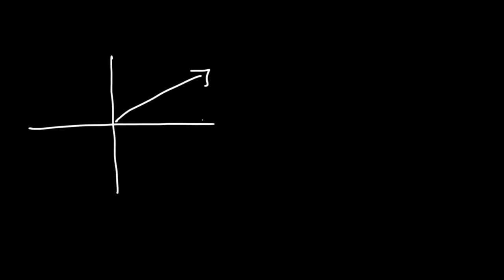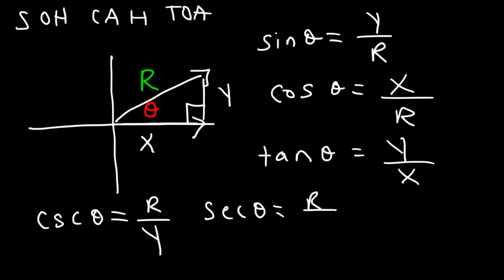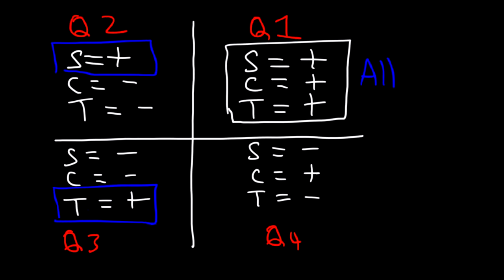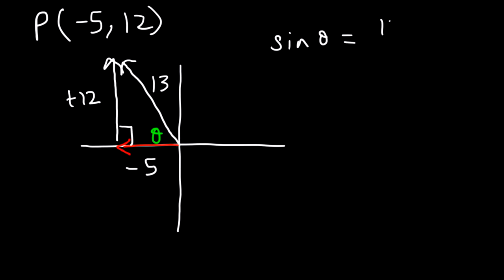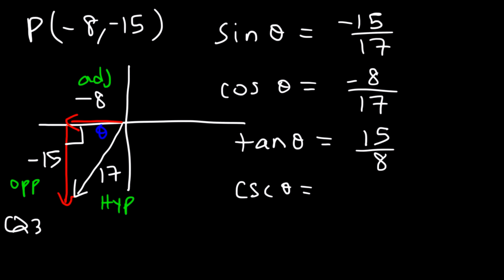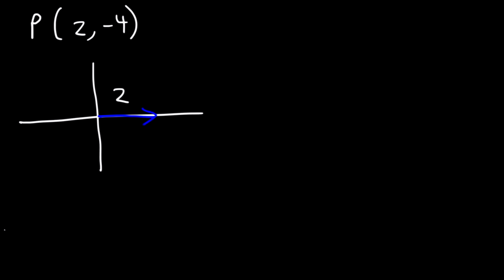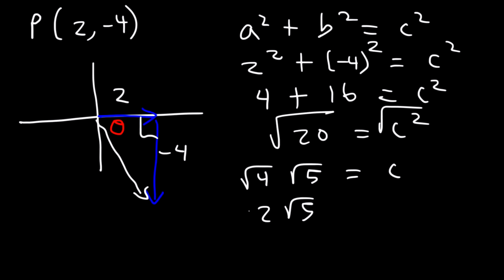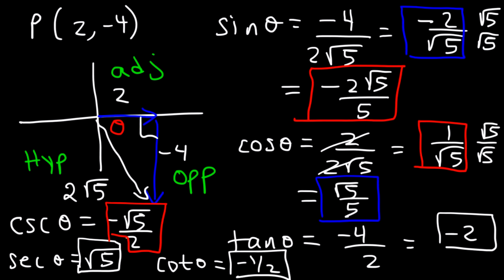Evaluating Trigonometric Functions Given a Point on the Terminal Side - Trigonometry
This trigonometry video tutorial explains how to evaluate trigonometric functions given a point on the terminal side.  It discusses how to evaluate trigonometric functions at any angle using SOHCAHTOA and how to determine the sign of sine, cosine, and tangent in any quadrant.  It mentions how to find the value of sine, cosine, tangent, secant, cosecant, and cotangent using right triangle trigonometry.